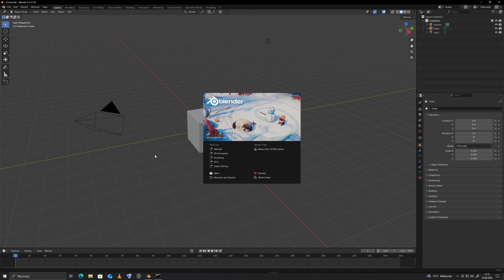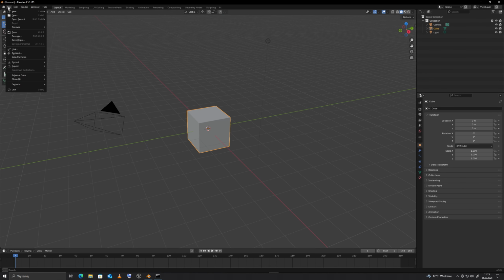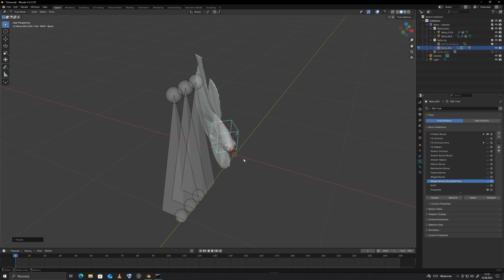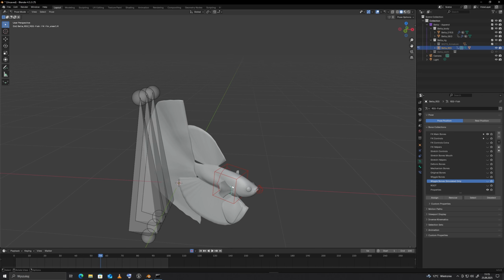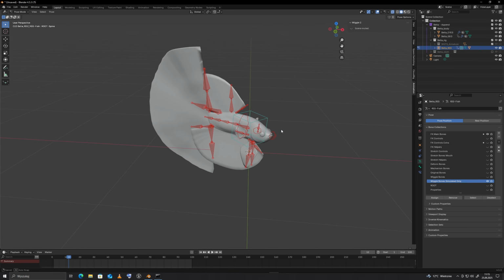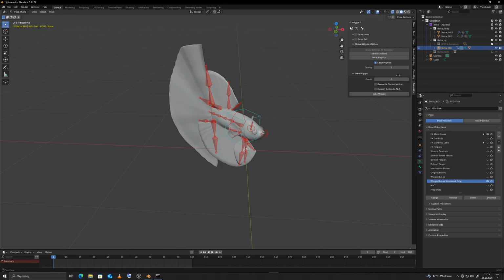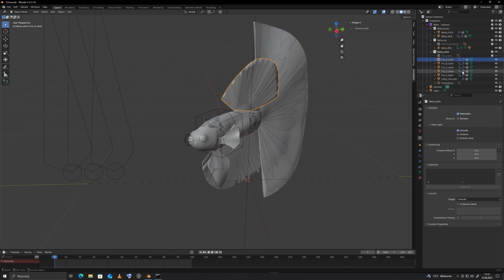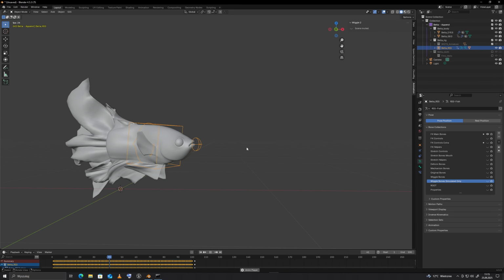Beautiful Betta Fish – Usage Tutorial – Realistic Rigged Animation Asset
This is a short walkthrough showing how to use the Betta Fish asset — from basic animation setup, through Wiggle 2 baking, to cloth simulation on fins.